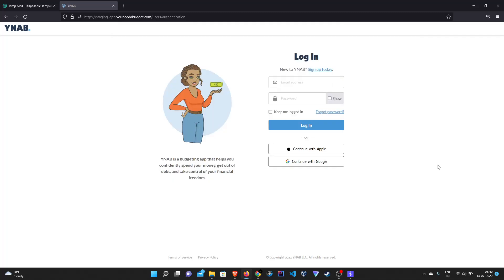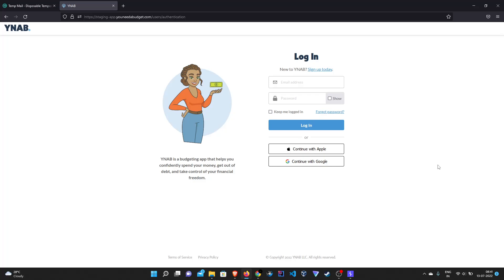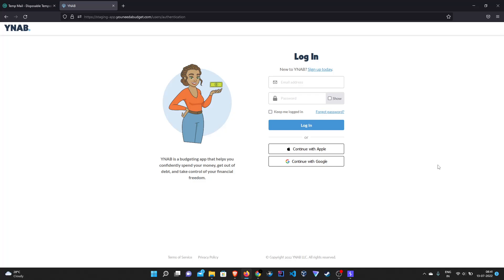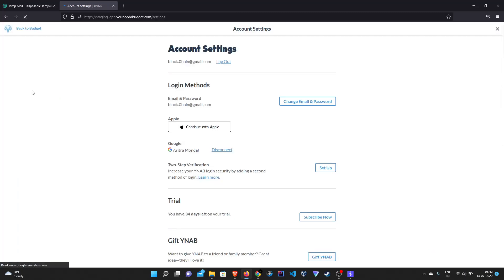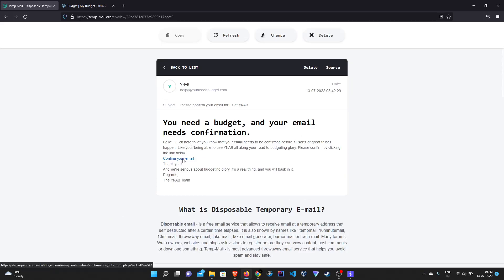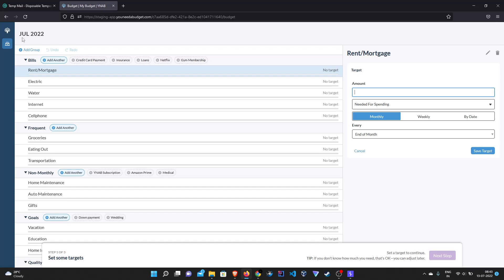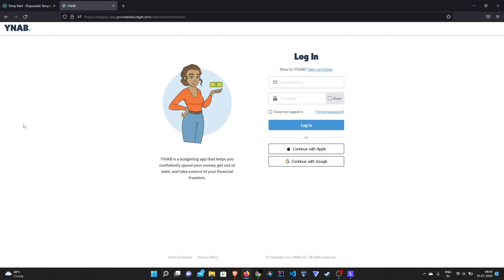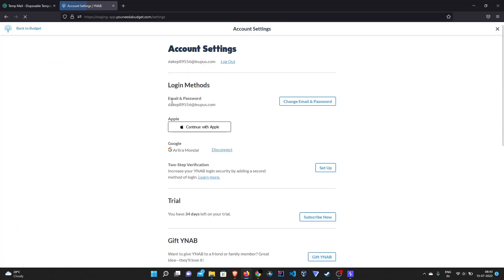OAuth Misconfiguration | P4 | Bug Bounty Series - EP 15 | Ran$ome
Welcome back to the channel guys, in this episode we will be covering OAuth Misconfiguration. OAuth is a signup/sign in technology which eases the process of login and signup for the user.

Through this vulnerability we can check whether the OAuth functionality is configured properly or not or whether it's creating any logical errors or flaws through which the account can be accessed.